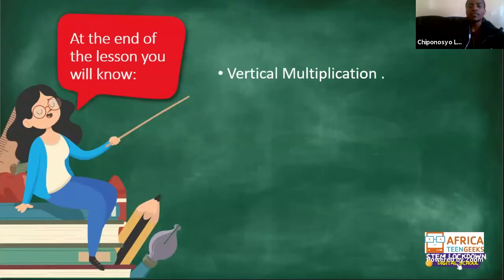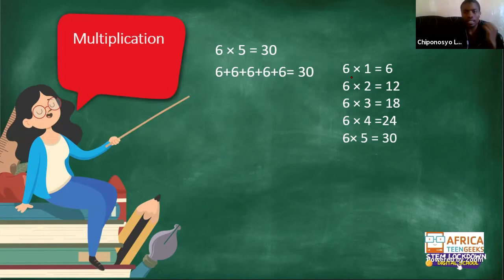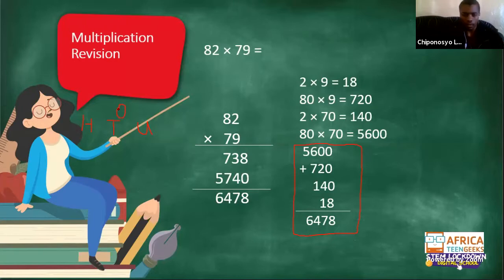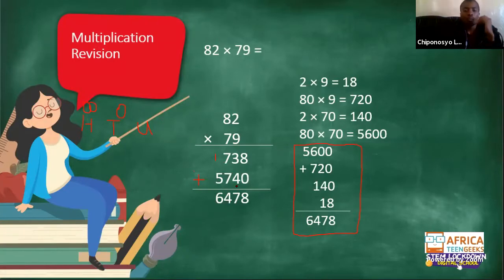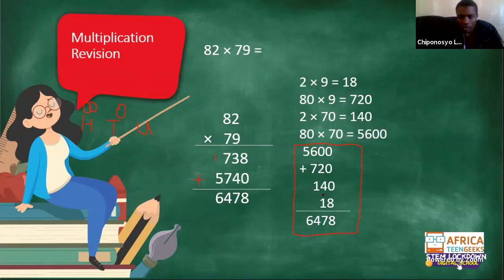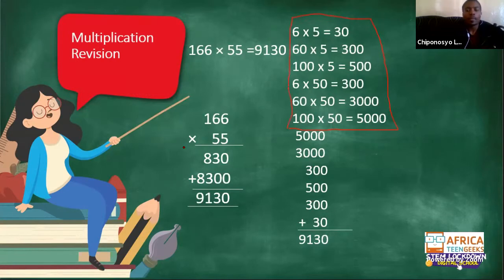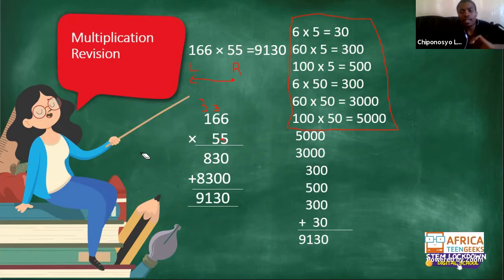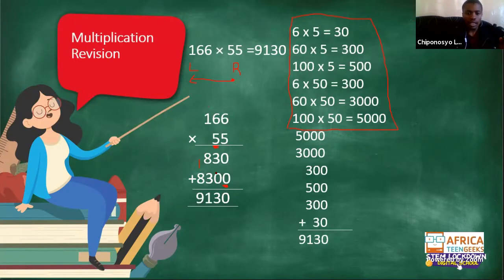Grade 5 Maths 01 June 2020 Multiplication Revision